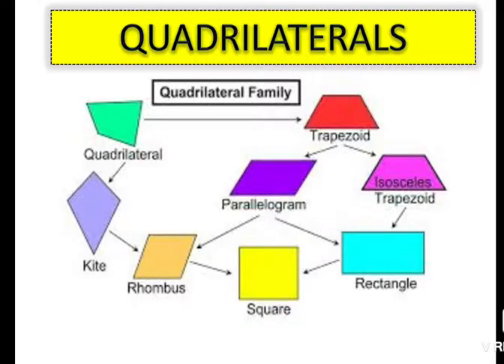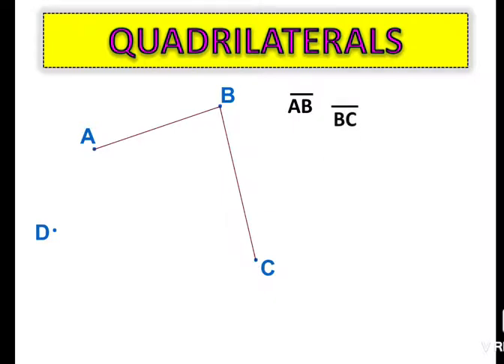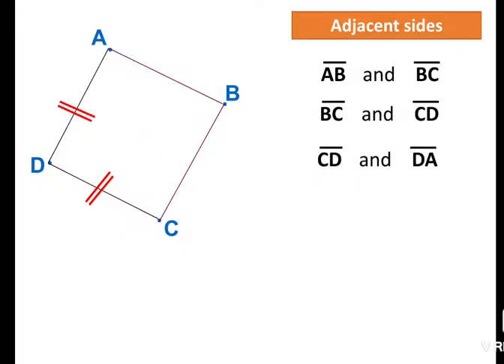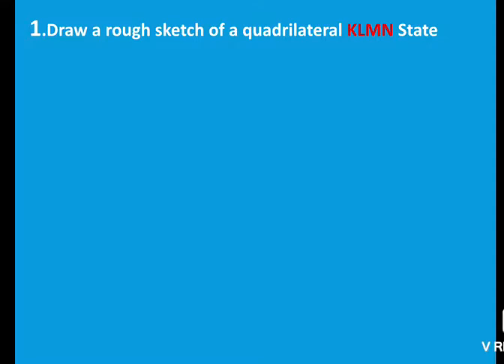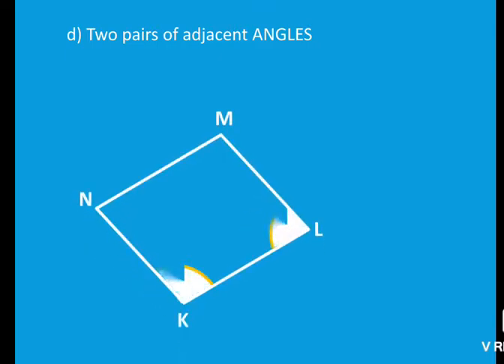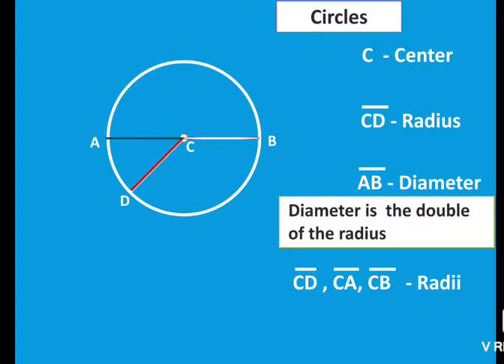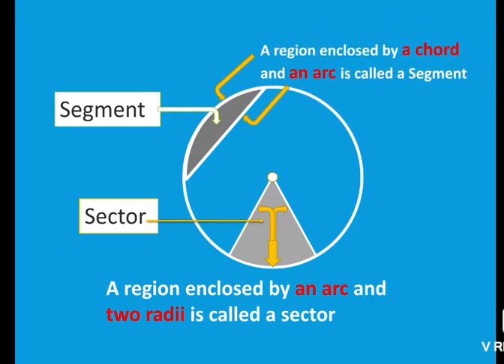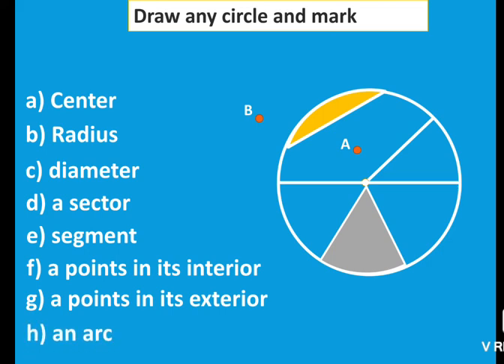Grade 6 Chapter-4 Mod-5